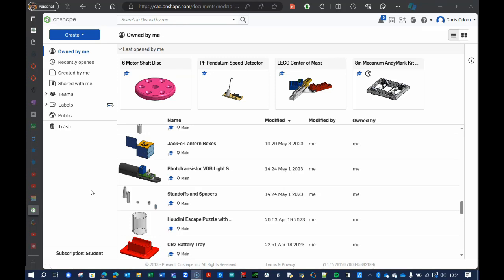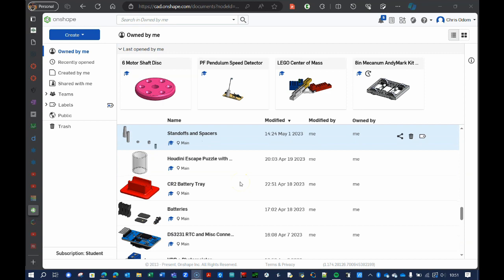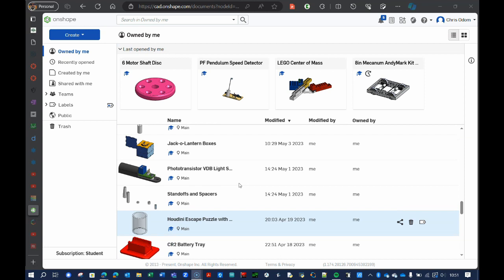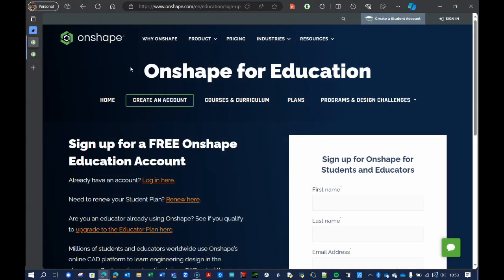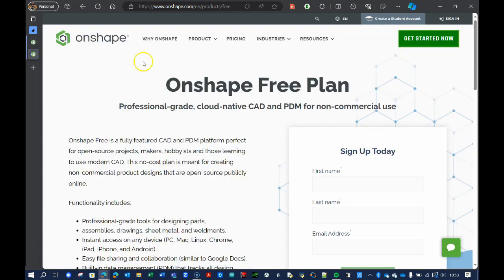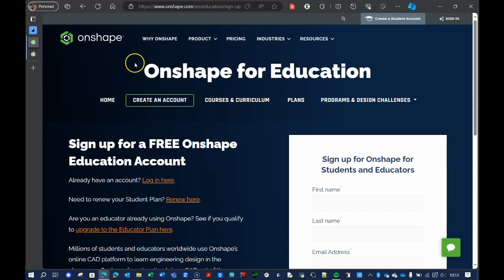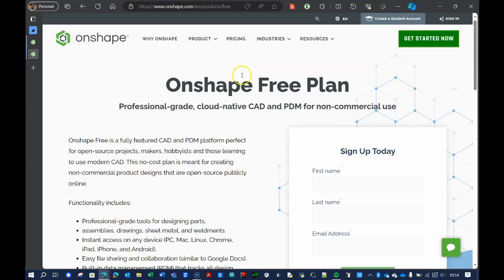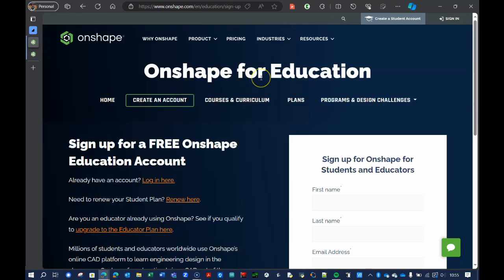Sign Up for OnShape - Free vs Education Plans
You have two options for free OnShape accounts:

Educational Account
     - It's free.
     - While you are a student or teacher, you may create private documents.
     - Private documents are for your eyes only.  No one can see them or steal your ideas.  If you have privacy concerns, this account may be for you.
     - When you are no longer a student, you can still view your private documents you have created, but you would no longer be able to edit them.
     - I have chosen the Educational Account because I'll be a teacher, probably forever.

Free Account
     - It's free.
     - All of your documents are public.  Public documents are available for anyone to view.
     - Current students might want to choose the Free Account, since the account will remain unchanged even when you are no longer a student.

Here are the links to the two plans:

Educational Account.

Free Account.

Consider using your personal (non-school) email so the account will follow you to college.

This video is part of an ongoing series.  See my PCRduino Onshape CAD Tutorials playlist for videos in order from most basic to most complex